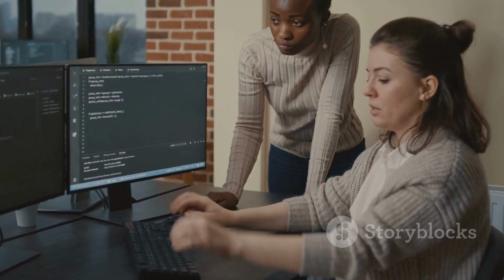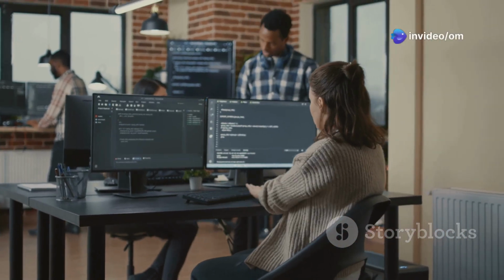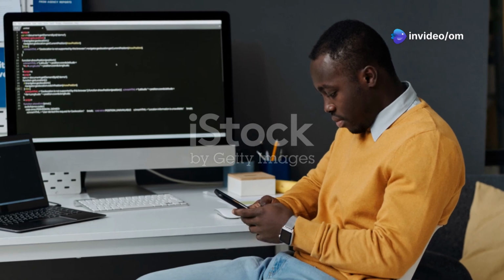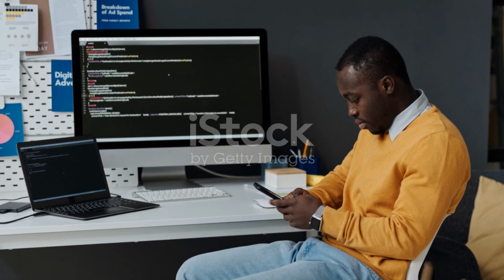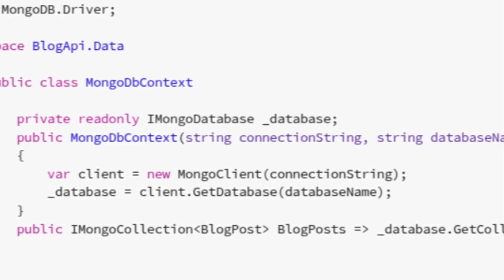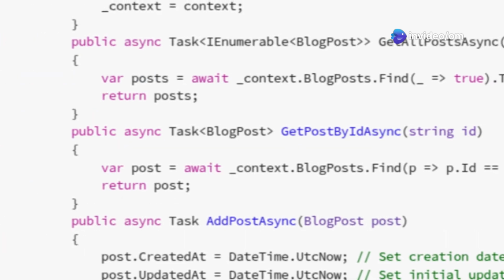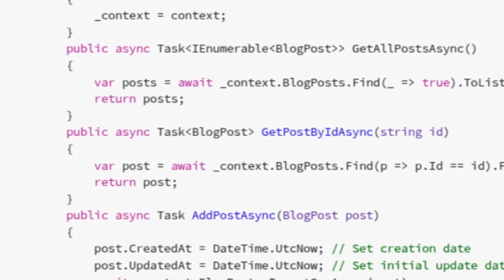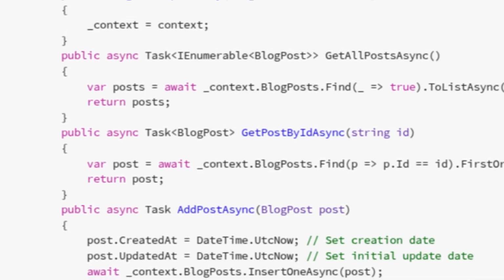Build a Blog API with .NET Core 9 and MongoDB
In this tutorial, learn how to build a robust Blog API using .NET Core 9 and MongoDB in just 9 minutes! We'll guide you through the entire process, from setting up your project and creating a BlogPost model to implementing a MongoDB context and a repository for data operations. With step-by-step instructions, you'll master how to create, read, update, and delete blog posts via a RESTful API.

Make sure you have the .NET SDK and a MongoDB instance ready before diving in! Don't forget to test your API with tools like Postman.